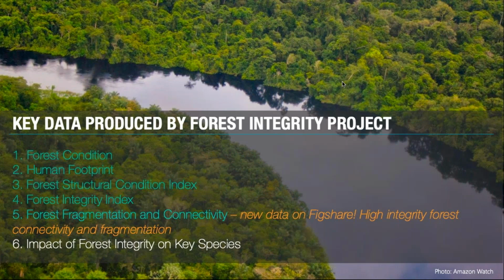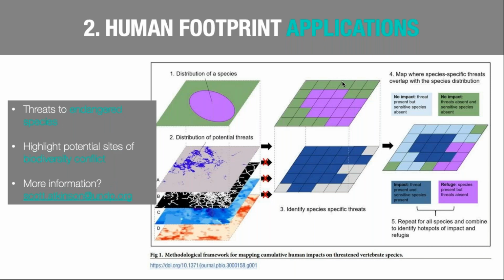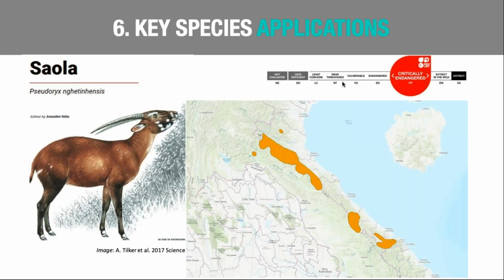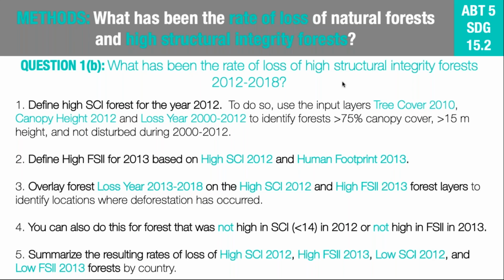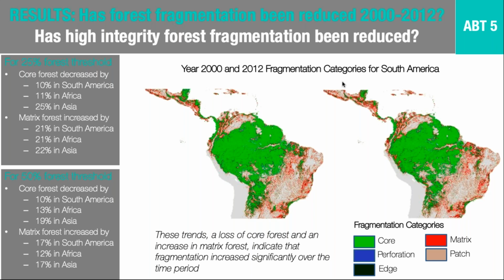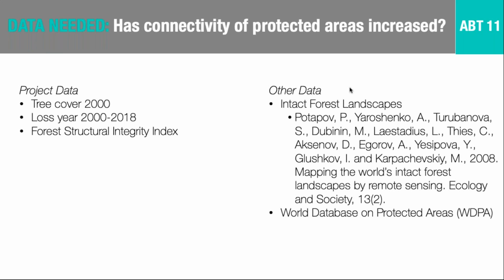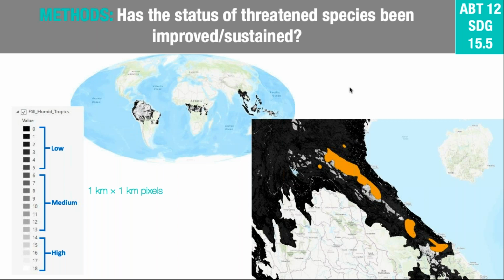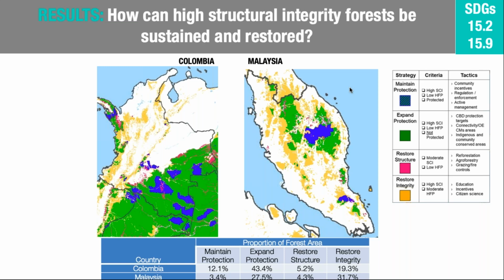Methods and applications for tropical forest data in your country (English)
In this webinar, we explored how to use spatial data on tropical forests to help define and track progress towards meeting the targets and indicators of the Convention on Biological Diversity, with a focus on the goals of Aichi for biodiversity 5, 11, 12, 14 and 15, the United Nations Framework Convention on Climate Change, and the 2030 Agenda for Sustainable Development.